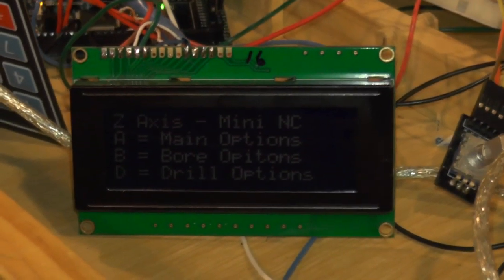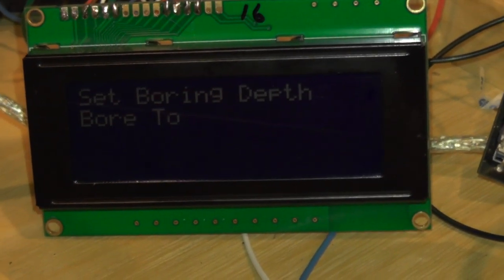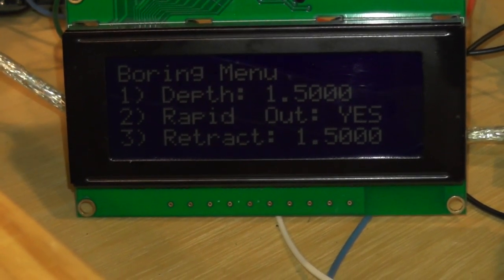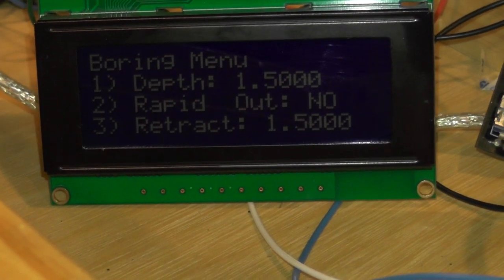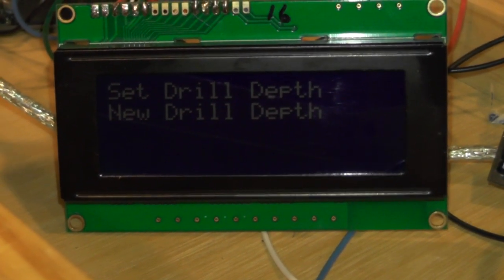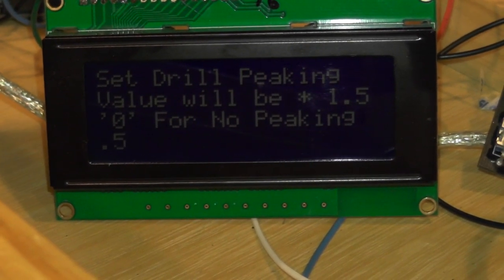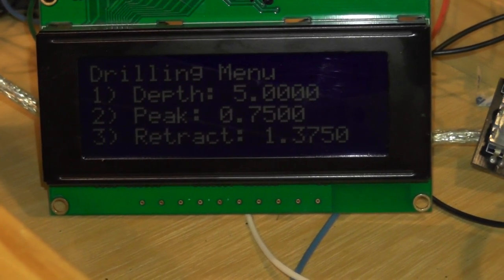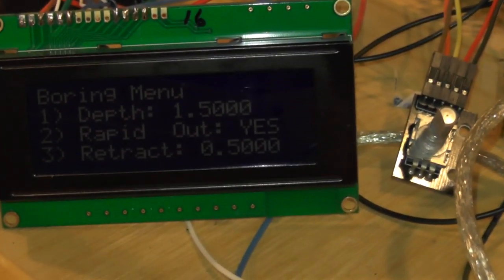MINI NC Controller for Z axis of an IH Manual Milling Machine